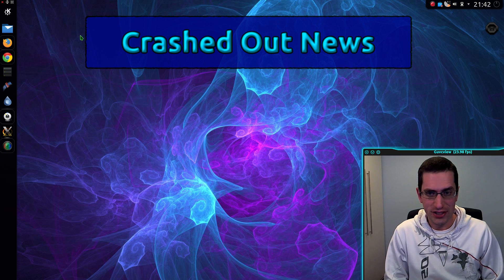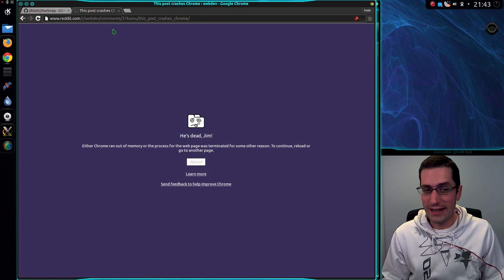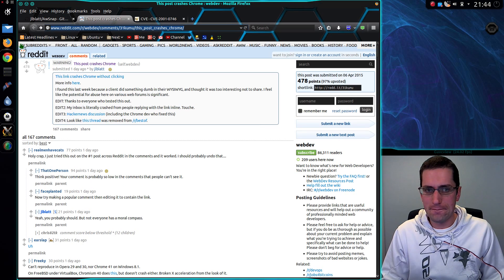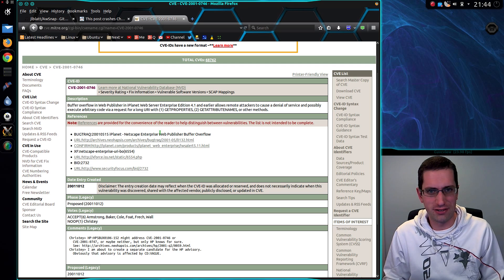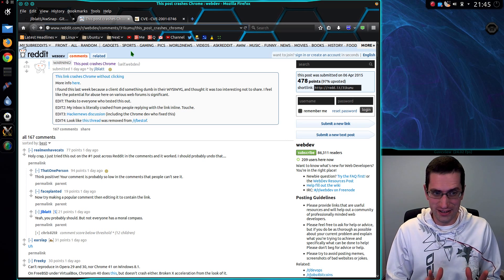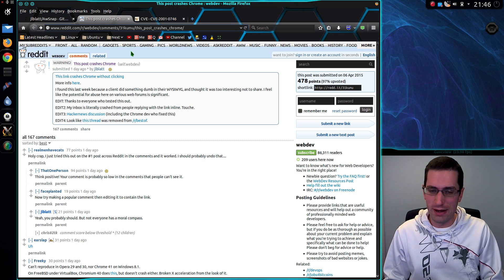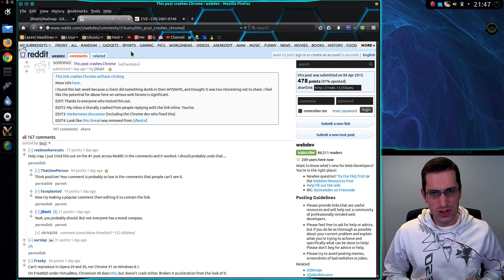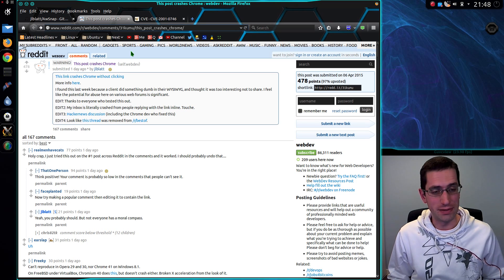Chrome Can Be Easily Made To Crash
It has been found that Chrome will Crash if there is an Overly Long URL (Link) on a web page.
Crashes occur in all Operating Systems in all versions of Chrome up to 42 beta.